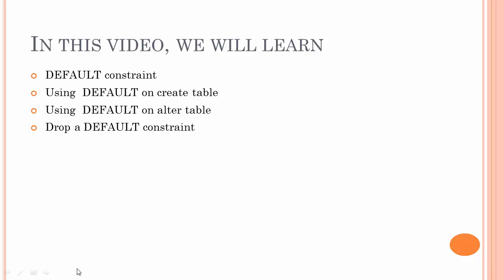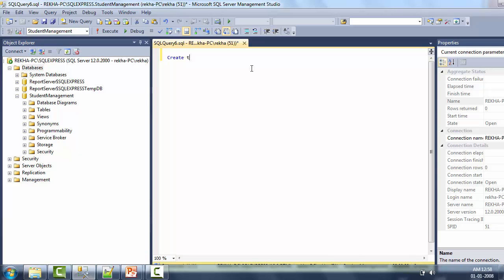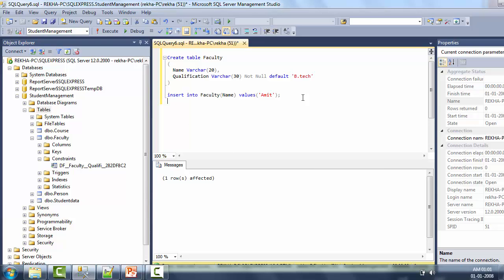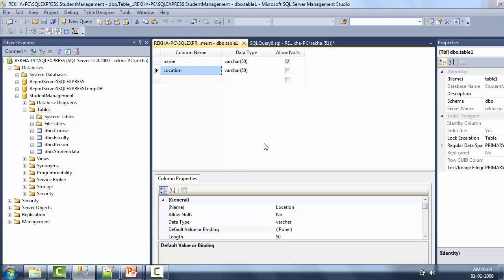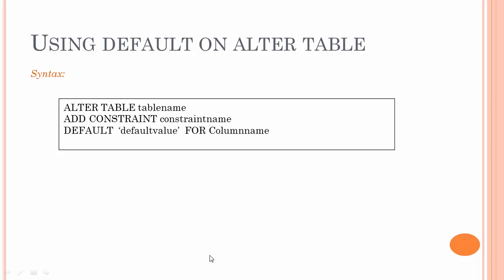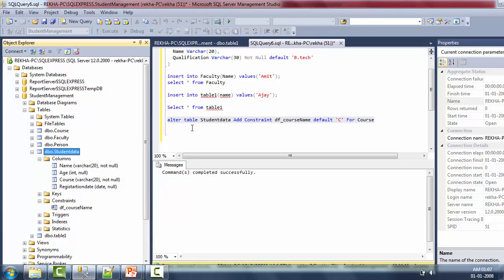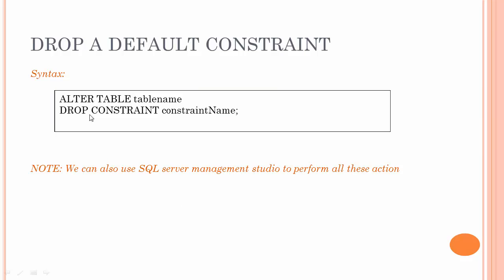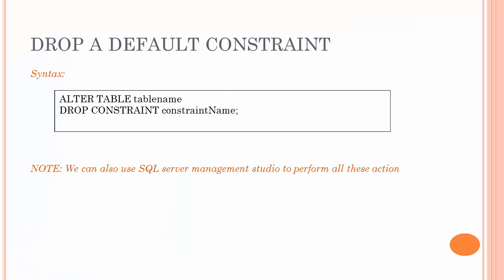# 12 Default Constraint | Constraints | What is DEFAULT in SQL and How to set Default Value in SQL